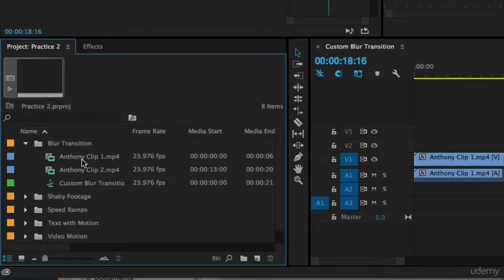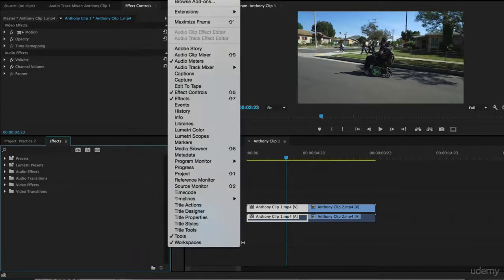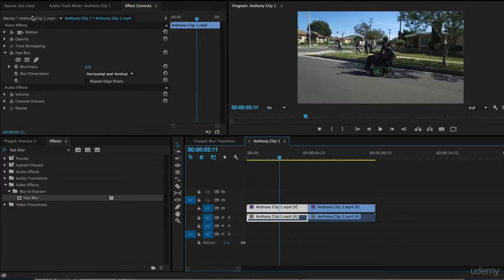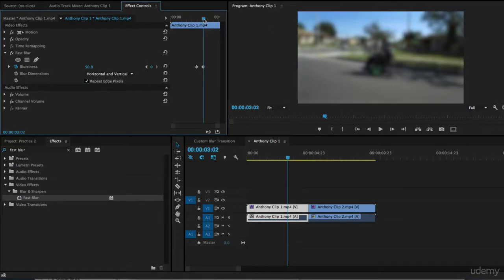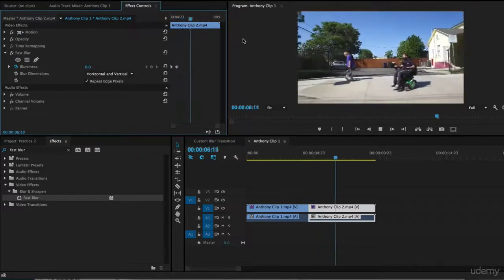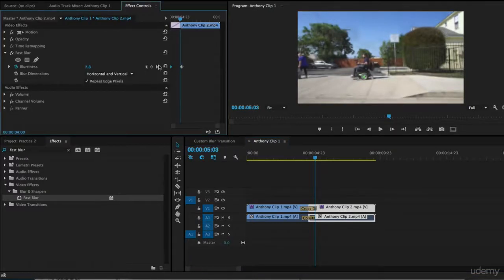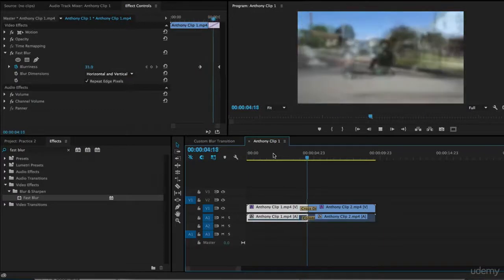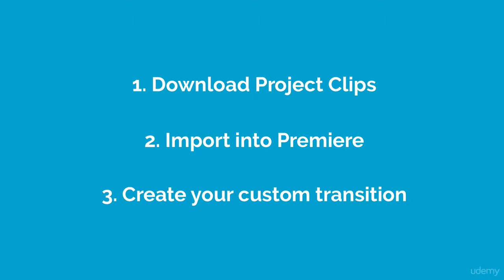4 EXERCISE Create a Custom Blur Transition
4  EXERCISE Create a Custom Blur Transition